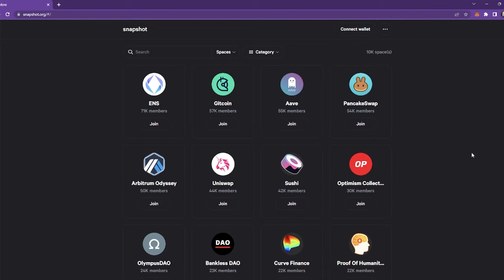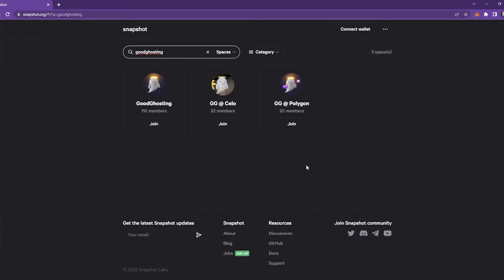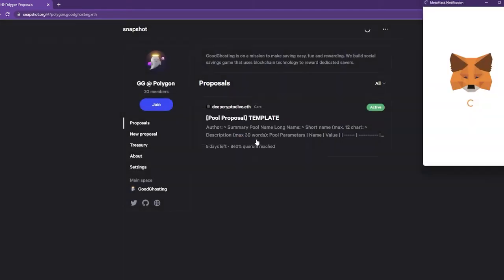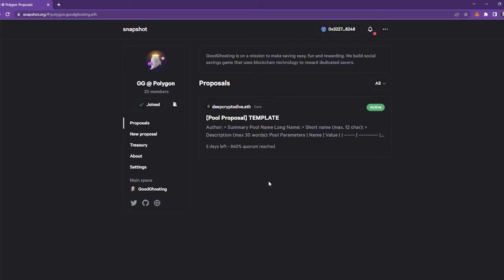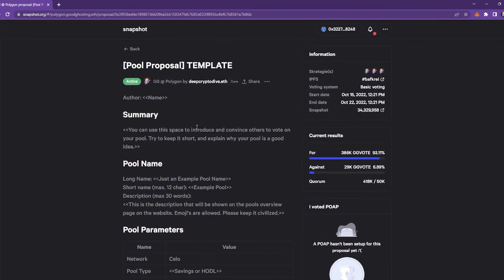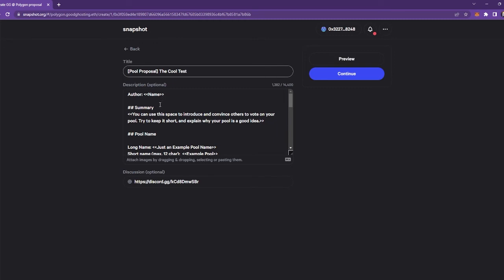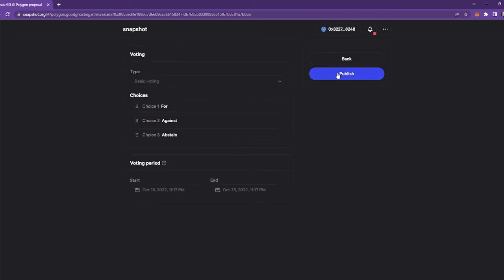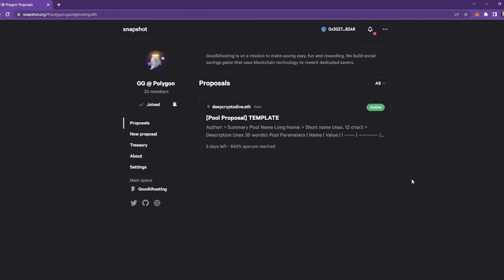How to Create and Submit a Pool Proposal On GoodGhosting's SnapShot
Follow this how to guide to create and submit a pool proposal for the GoodGhosting Community to vote on.

You'll need a GG score of 2,000 or above to be able to submit a proposal.

We can't want to see the ideas you come up with!